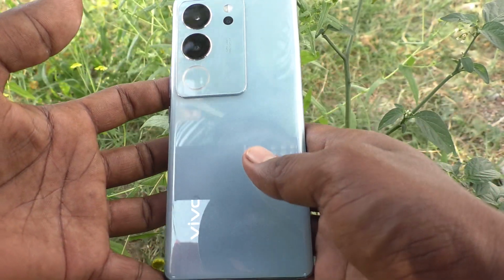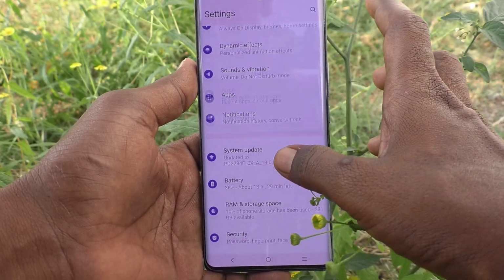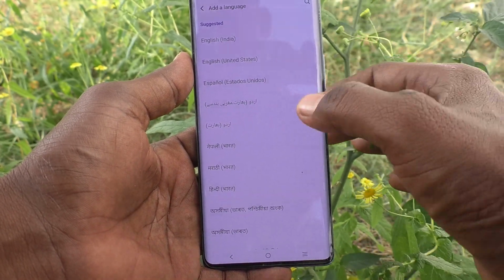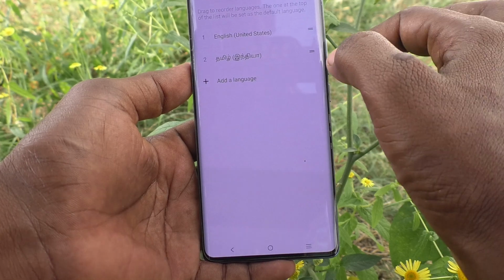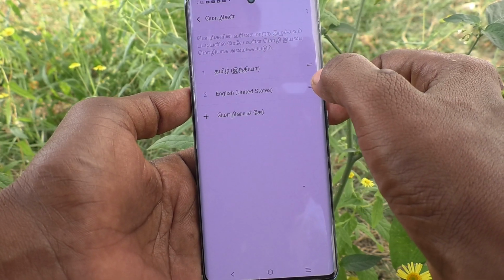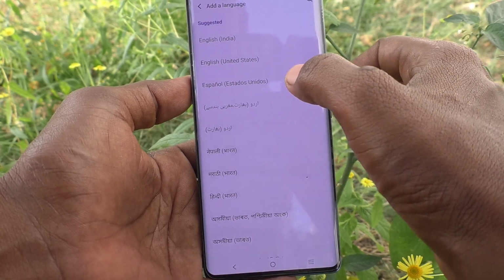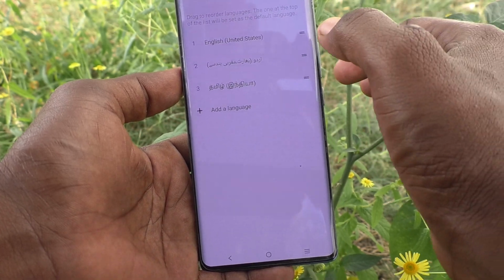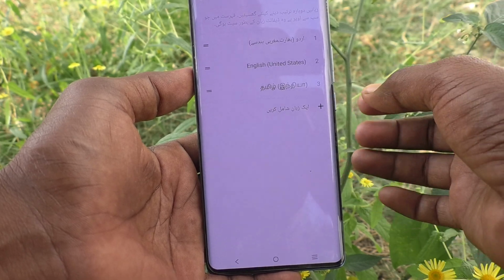How to change language in Vivo V29 Pro 5G | Vivo V29 Pro language change kaise kare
Vivo V29 Pro 5G language change settings: Learn here how to change language in Vivo V29 Pro 5G smartphone | Vivo V29 Pro language change kaise kare

About Vivo V29 Pro 5G Smartphone:
8 GB RAM | 256 GB ROM
17.22 cm (6.78 inch) Full HD+ AMOLED Display
50MP + 12MP + 8MP | 50MP Front Camera
4600 mAh Battery
80 W FlashCharge